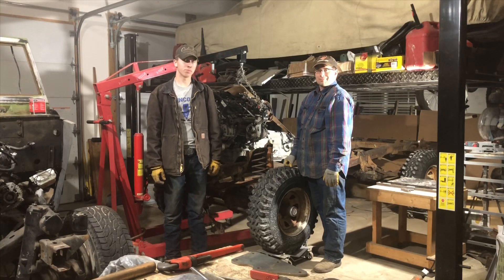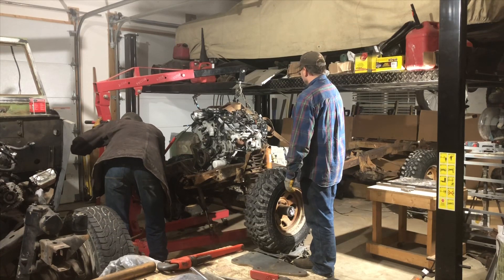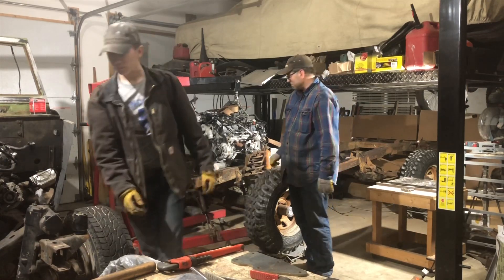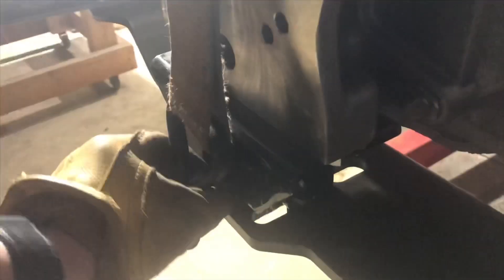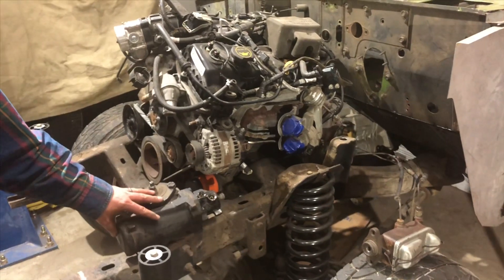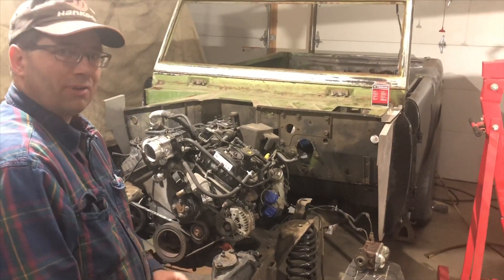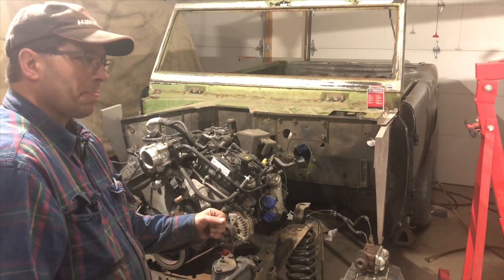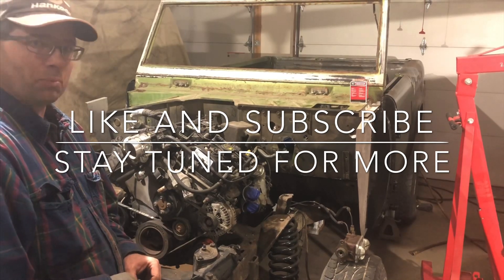Dropping a 500 hp ecoboost into a bronco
We are developing a kit to ecoboost swap 1966-77 early Broncos. In this video we talk about our engine mounting solutions, and drop a 3.5l ecoboost into a 73 bronco.